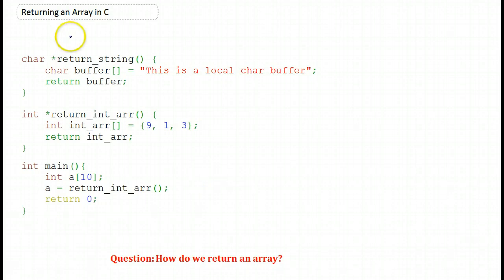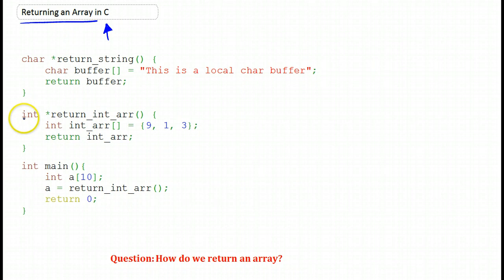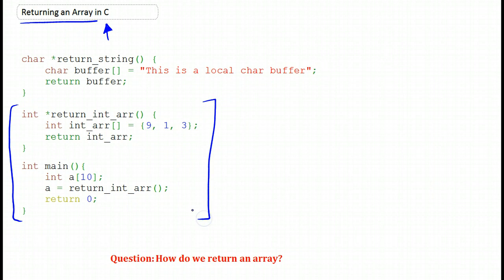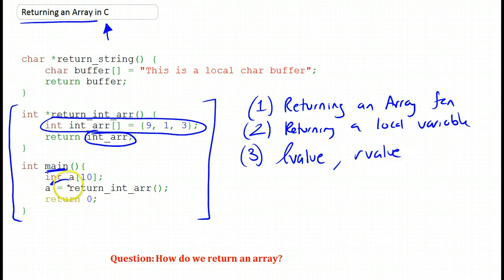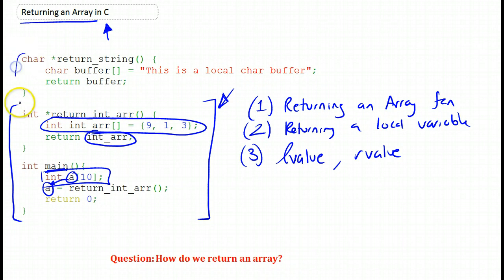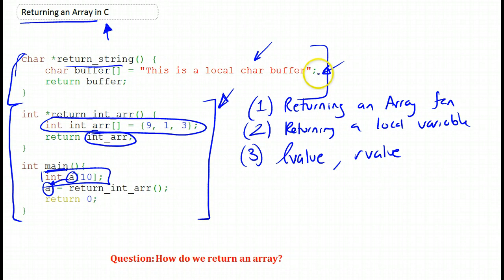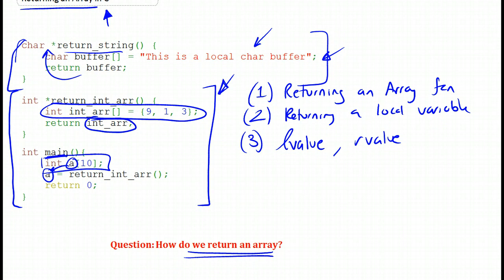How to Return an Array from a Function in C Part 1/2